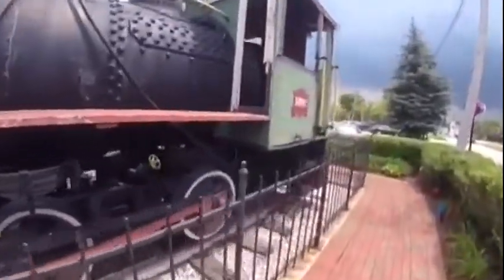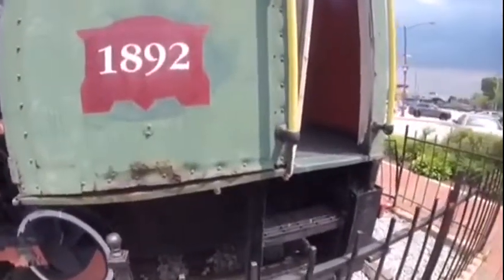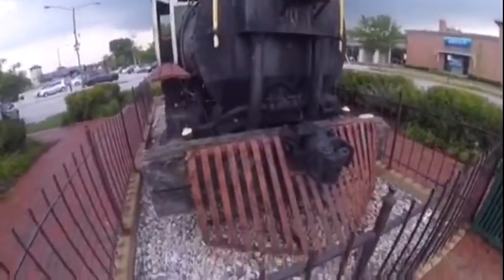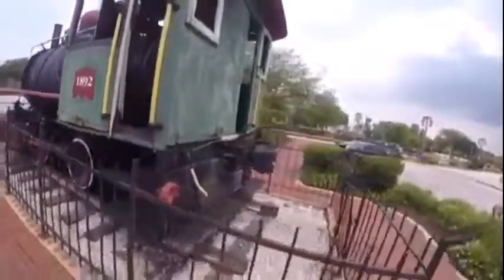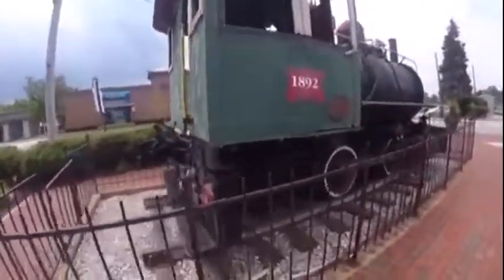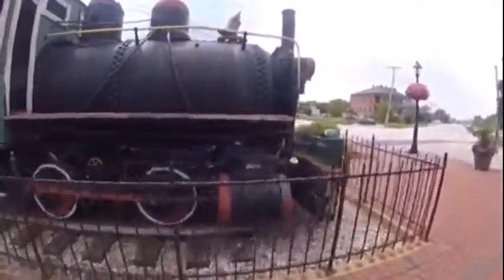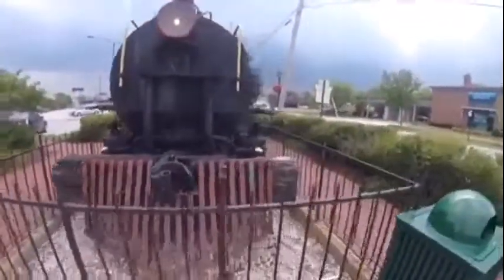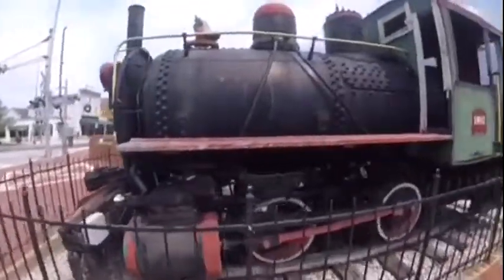_Tinley Park Metra Station – Tinley Park, IL_ Episode 91 (Swift & Co 2)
Tinley Park Metra Station
Swift & Co 2
_MLTG_